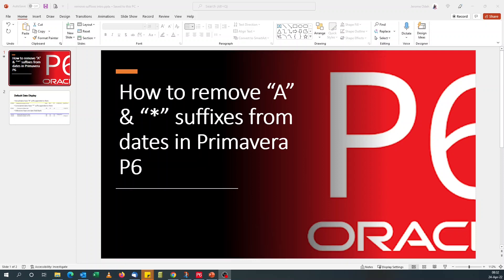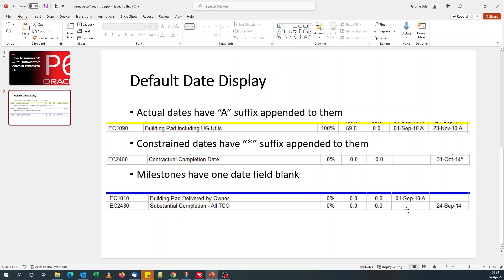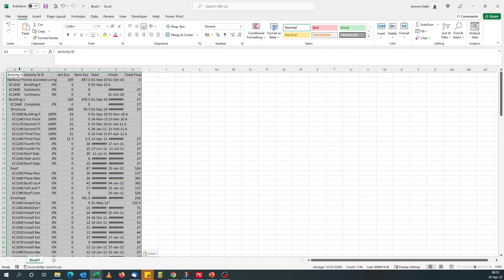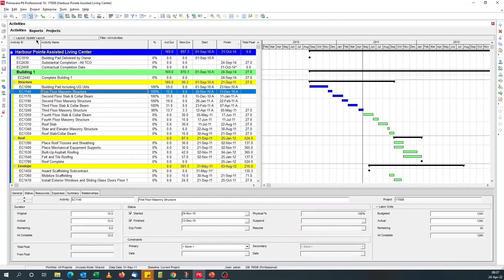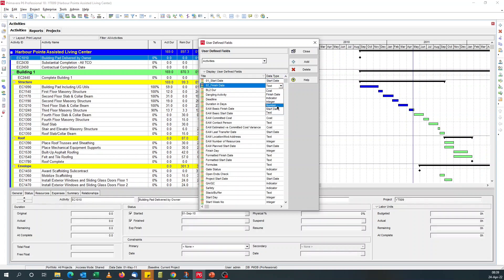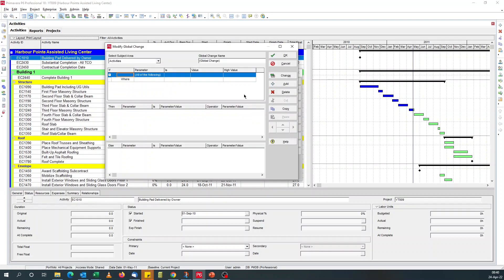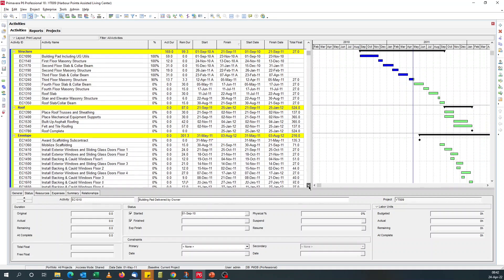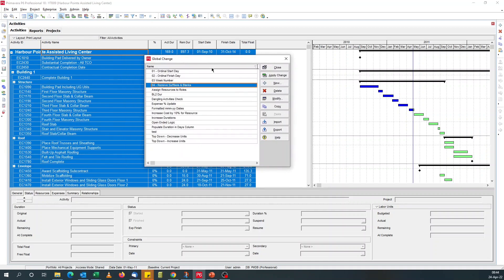How to remove “A” & “*” suffixes from dates in Primavera P6 and display both dates for milestones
Do you want to display your Primavera P6 actual dates without an “A” appended or constrained date with an asterisk “*” appended or show both dates for a P6 milestone activity?